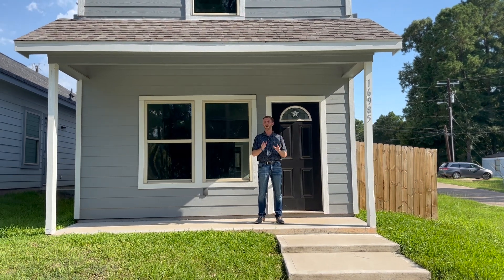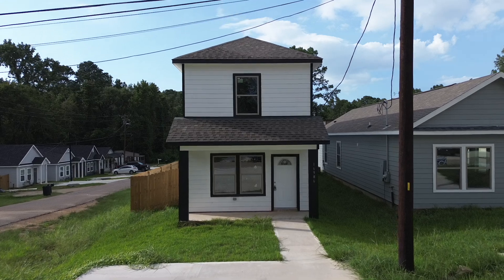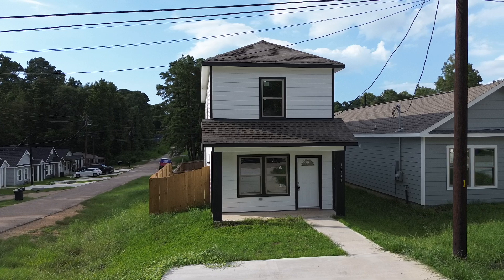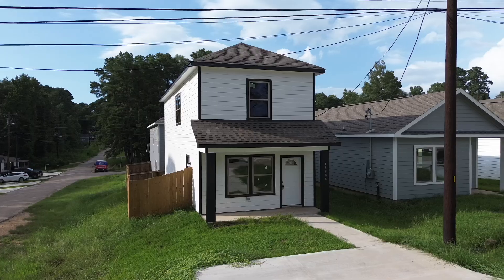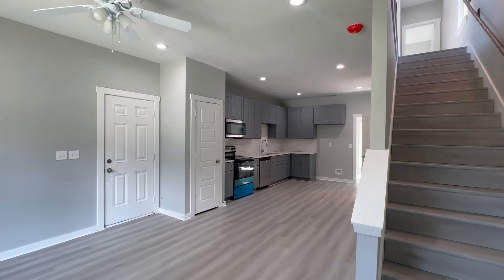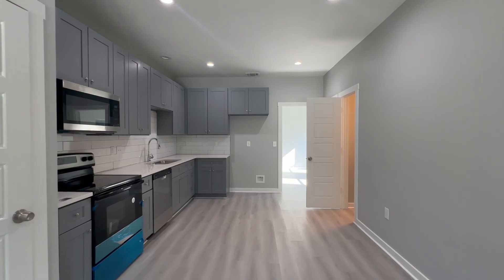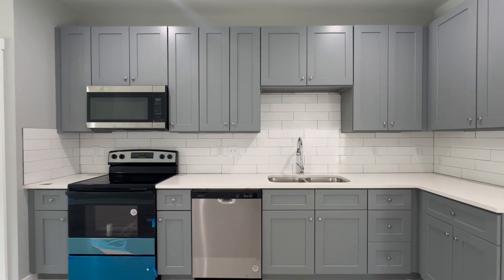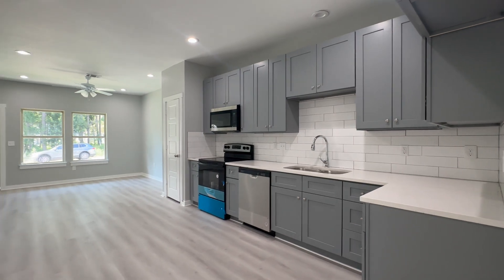Gorgeous 3-bed 2/1-bath home in Montgomery, TX!🏡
Join Adam Olsen on the tour of this gorgeous 3-bed 2/1-bath home in Montgomery, TX!🏡

16985 Glenheath, Montgomery, TX | $205,000📍

Welcome to this delightful 3-bedroom, 2-bathroom home nestled in the serene community of Lake Conroe Village in Montgomery. Spanning 1,463 sq ft, this two-story gem offers the perfect blend of comfort and convenience. Located just off Highway 105, you'll enjoy easy access to local amenities, shopping, and dining. This home is ideal for those seeking a tranquil lifestyle with the benefits of low taxes and low HOA fees.